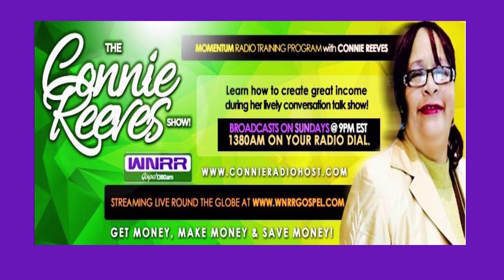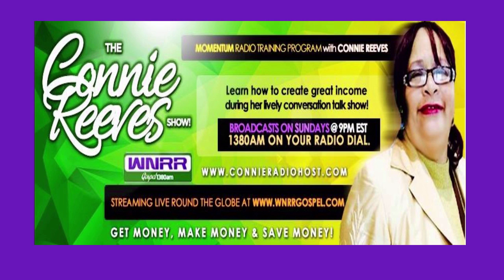Healthy Talk on Thyroid Glands @ WNRR Gospel 1380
We are broadcasting at WNRR Gospel 1380 and streaming globally Listen to me as I have a lively conversation with my two co-hostess, Angela J. Nealy "Coach AJ" and Dr. Latisha Forster Scott about the importance of having a healthy thyroid gland.